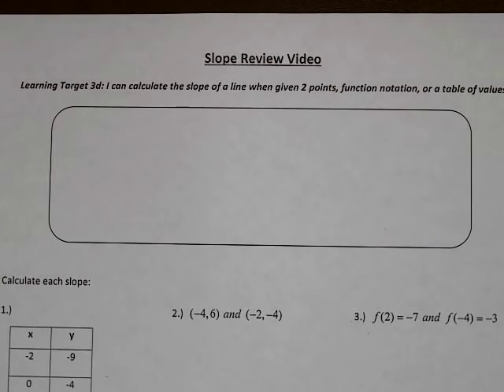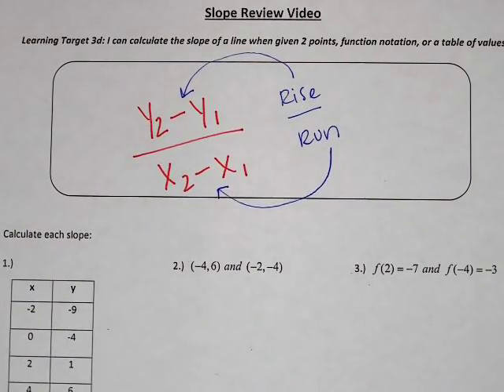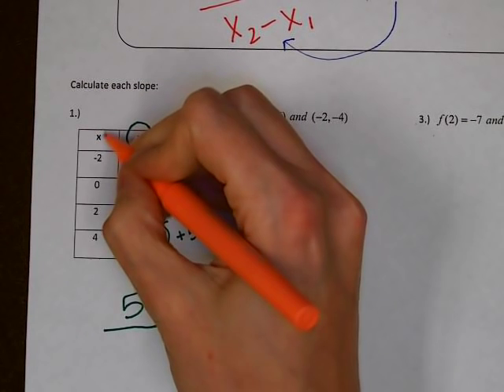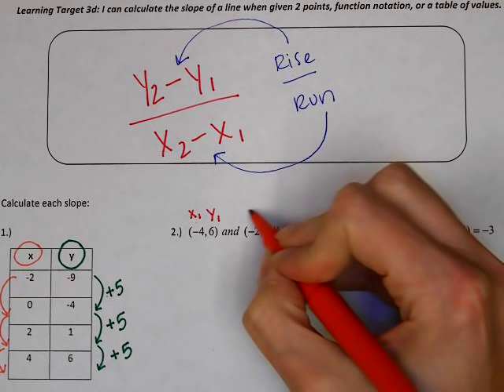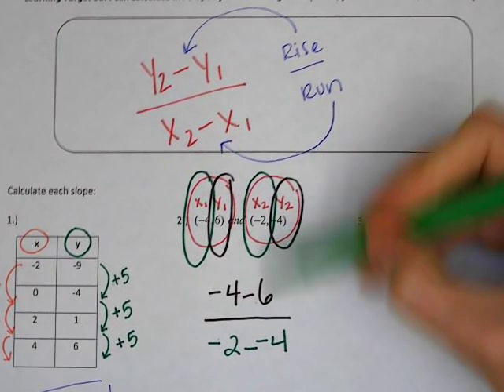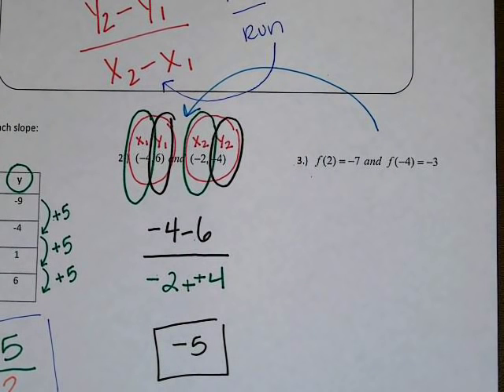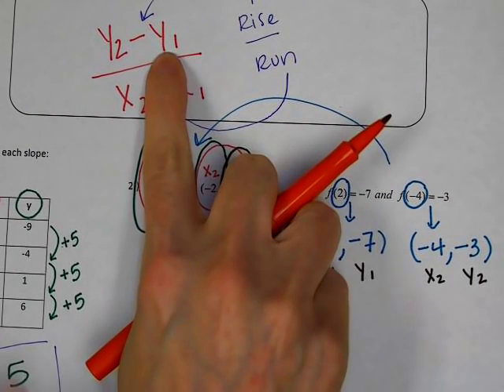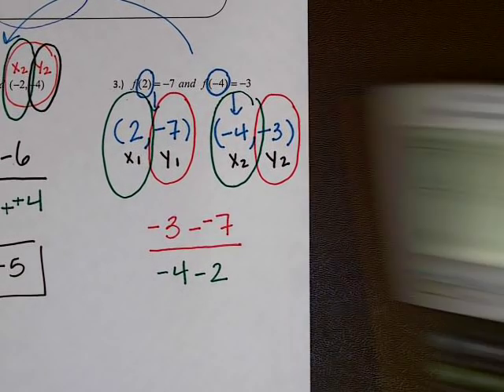Slope Review Video